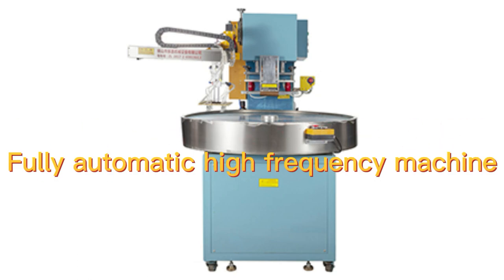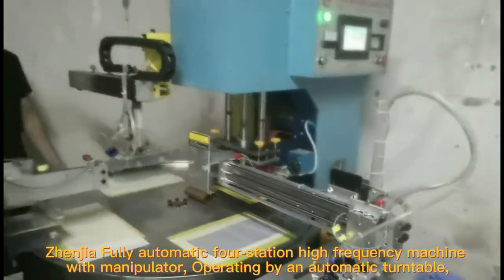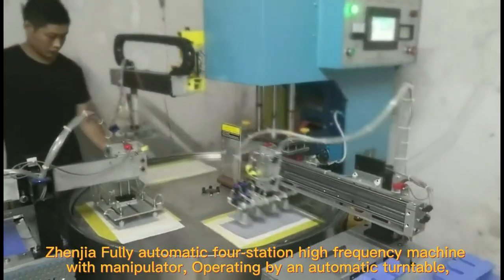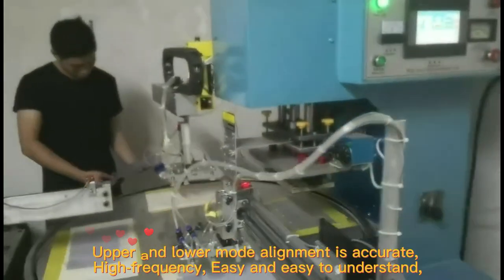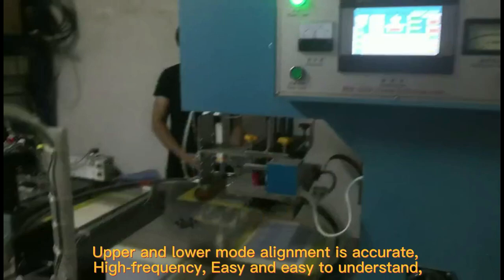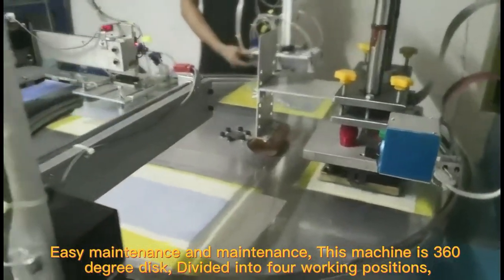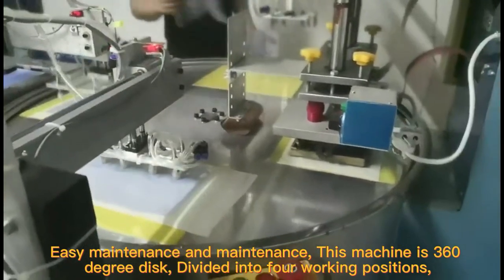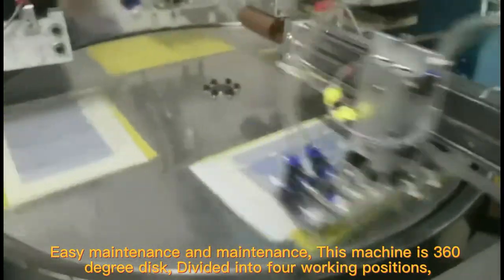72 Fully automatic high frequency machine